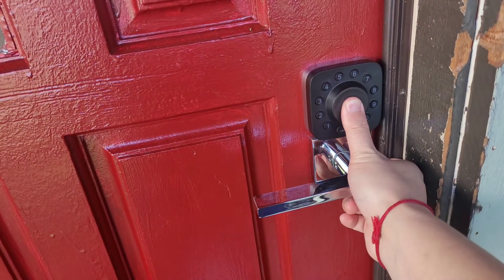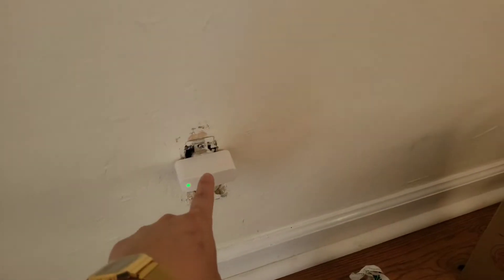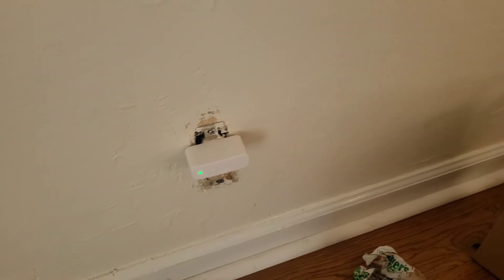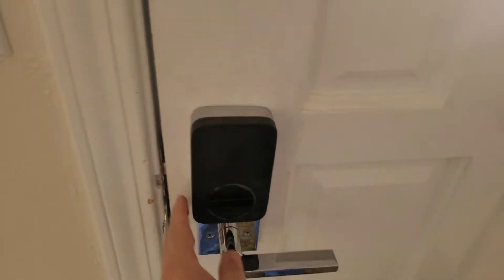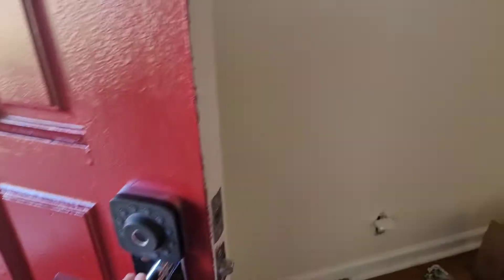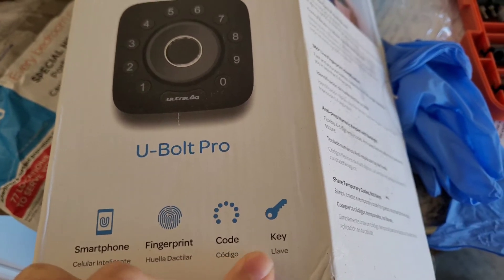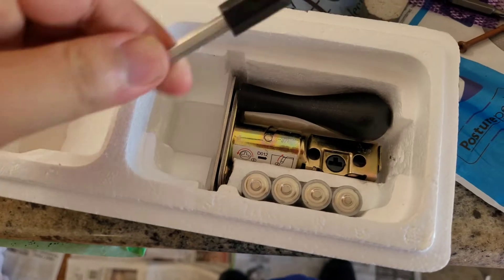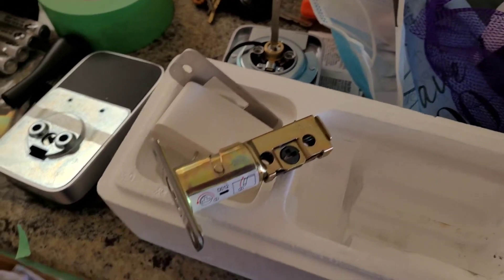Smart Deadbolt Ultraloq U Bolt Pro